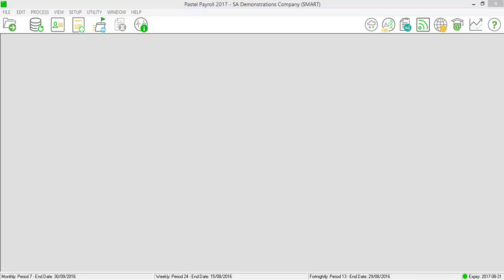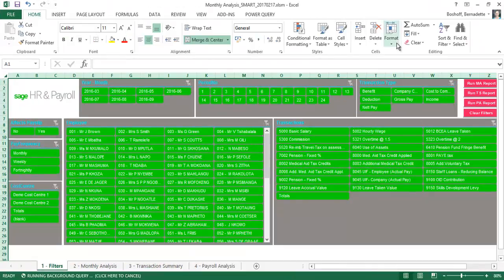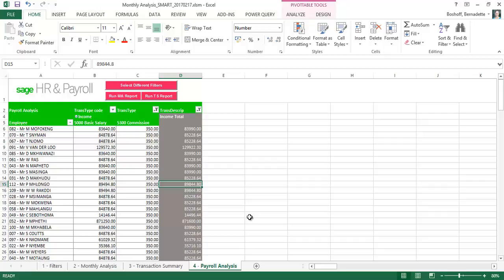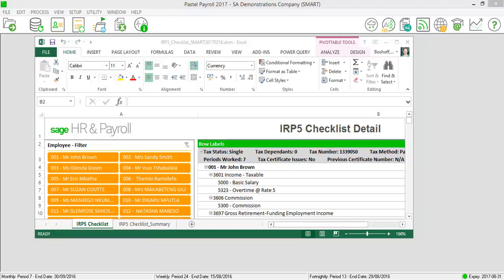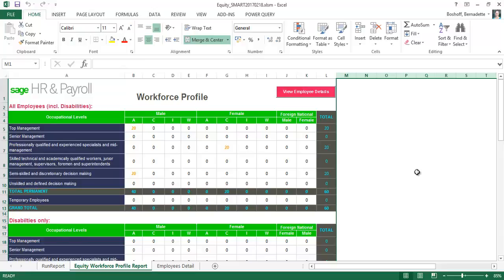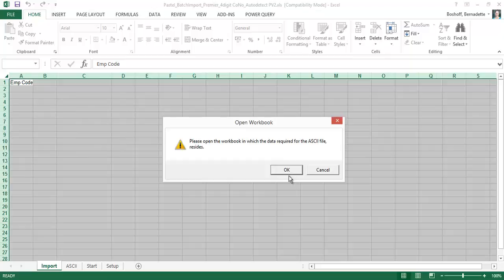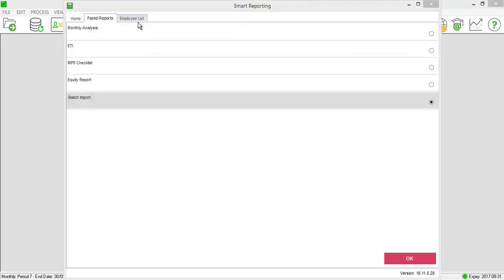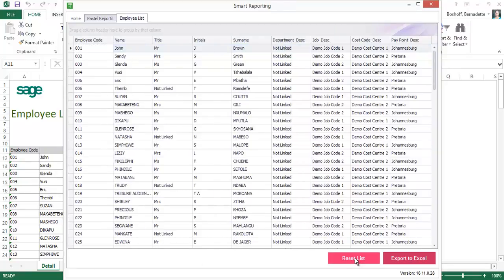Pastel HR and Payroll SMART Reporting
The clip will allow you to view a comprehensive demonstration on teh SMART Reporting Module.